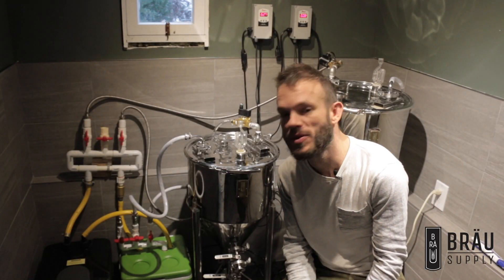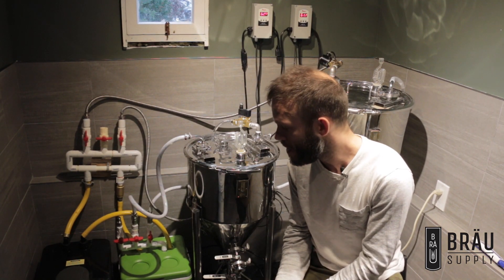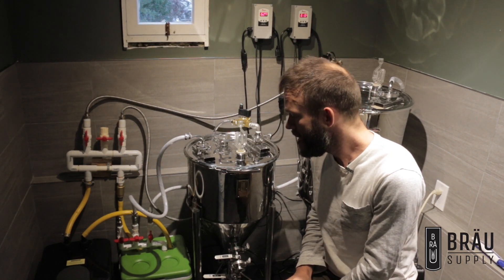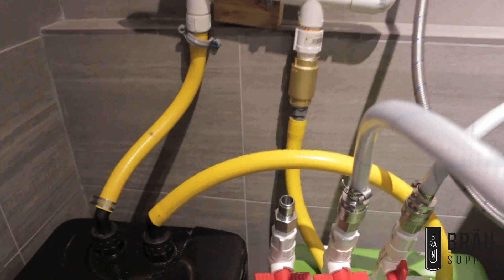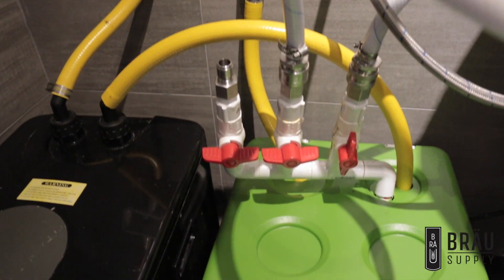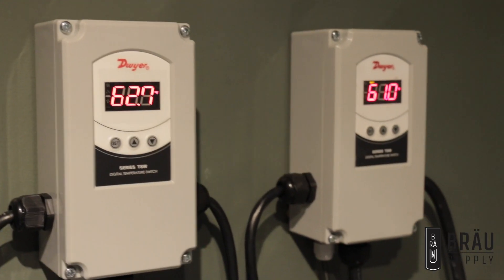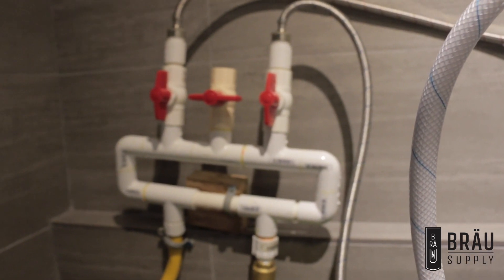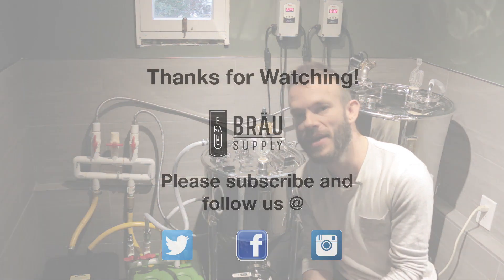Ultimate way to Control Fermentation!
How to economically manage multiple fermentation temperatures in your brew room.  Please share with us your fermentation set ups!

I’ve been asked many times in the past how to control the temperature of your fermenter when the tap water exceeds the desired fermentation temperature.  I’ve seen lot’s of expensive equipment implemented, and I thought that there has to be a better way.  The most common is fermentation fridges or fermentation chambers, and brewers would either lug a carboy into a deep freezer set to a thermostat, or buy a fermenter small enough to fit into a refrigerator.  Both of these methods work, but let’s be honest, they're a pain in the ass.  What if you want to ferment a lager, and a porter at the same time?  That means that you’ll need 2 refrigerators, right?  Not necessarily.

I struggled with this problem myself, using tap water to ferment my brew and I’ve been using tap water controlled by a solenoid to regulate the fermentation temperatures in my conical fermenters.  While it works fine, I wanted to get away from wasting so much water.

The solution I came up with started with a compressor driven aquarium water chiller.  Water chillers chill water, but need to have the liquid pushed through them, so I use an aquarium magnetic drive pump for that.  It can chill up to 3 fermenters at different temperatures at the same time, using just this single pump and a small aquarium chiller and a custom made pair of manifolds to add, or remove fermenters as you wish.  This setup has room for expansion, and in fact it would be a perfect solution to chill multiple fermenters in a micro or nano brewery, sized appropriately.  If you want to chill a single fermenter, or multiple fermenters, this tutorial should give you a good starting point.  Now your cooling requirements will differ based on these factors; the ambient room temperature, the GPM flow of the water pump through the chiller, the size of fermenter and the number of fermenters you are planning on adding to the closed loop.

If you are running a bigger set up than what I’m using for this tutorial, you’ll need to properly size up your cooling needs so that you purchase a properly sized fermenter.
Learn how to actually build this setup at brausupply.com